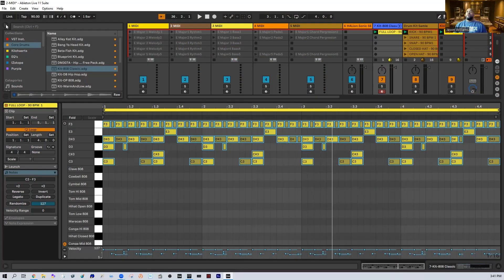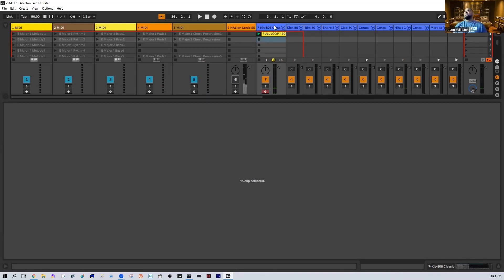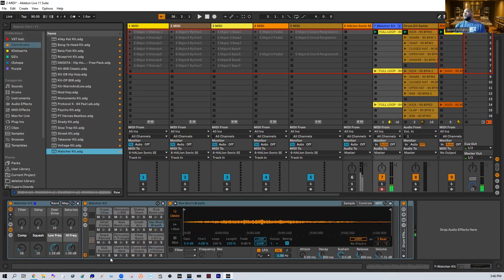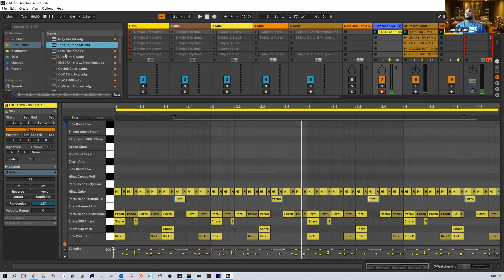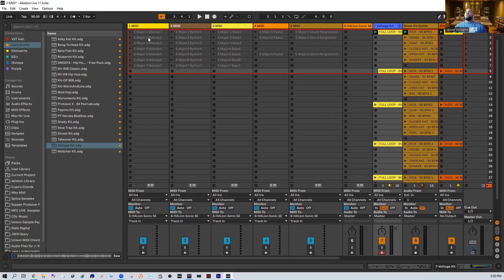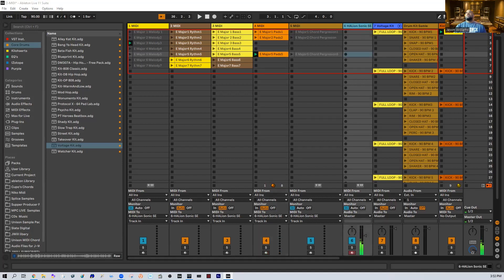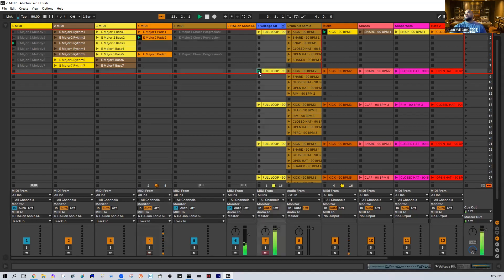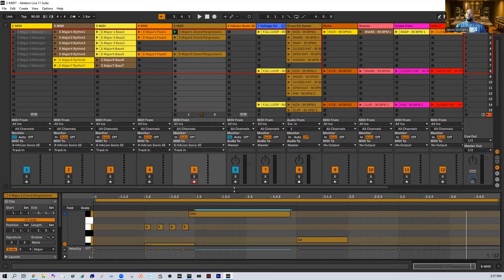FREE MIDI DOWNLOAD KITS #2 FOR ALL How To Get Access To Midi Innovations & Create Your Account From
This video covers the creation of our Free Midi Pack 02. The first of many to come. "Free Midi Download Packs For All" is the new bi-weekly update that we offer to our community of users. It's small but powerful and best of all its free midi download packs just keep coming. Available for all DAWs and free to all MIDI Innovation followers. Want to get access to all over our free pack buy our one-time $ 10-lifetime pass. Now you can get access to all of our free kits old and new!

Want more files! and learn how you can monetize and network for free with our app all will get subscribed to our 9.99 plan that offers you unlimited downloads for Chords, Chord progressions, Basslines, Drums, Samples, Sound effects, and a lot more.

 It will take you a lifetime to run out of ideas!

What’s inside this mega decade-free midi pack? Watch the video